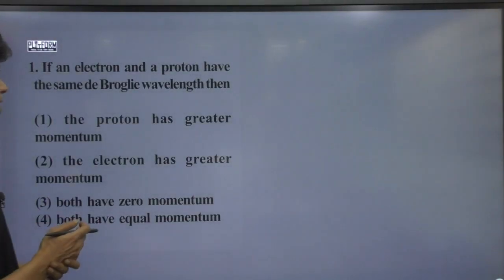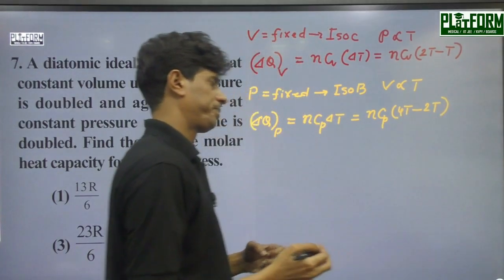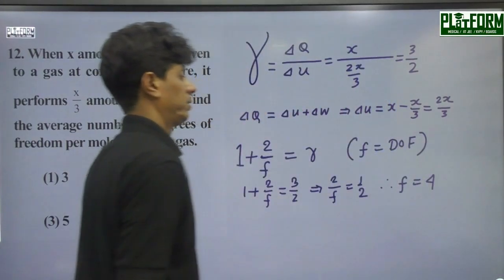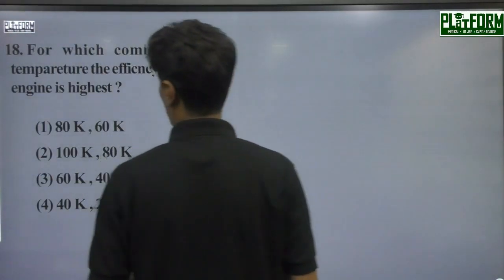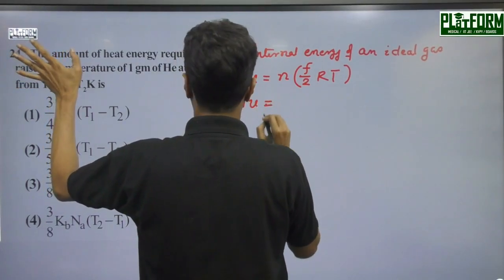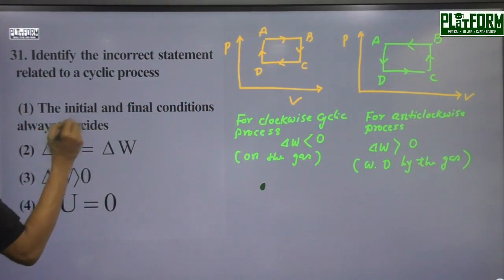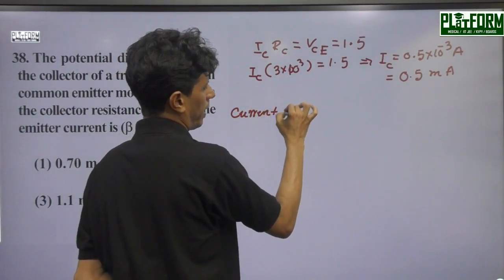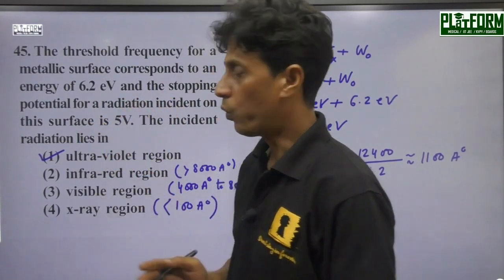NEET PHYSICS MCQs PRACTICE | PMT 04 | Shaheed-ul Islam (Si Sir) | PLATFORM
Welcome to Platform Education's YouTube channel. It is an extension of our commitment to bring to you the highest quality of education required to place you on a firm footing and kick start your journey towards success in NEET and JEE as well as board exam.

 Academically yours - Team PLATFORM